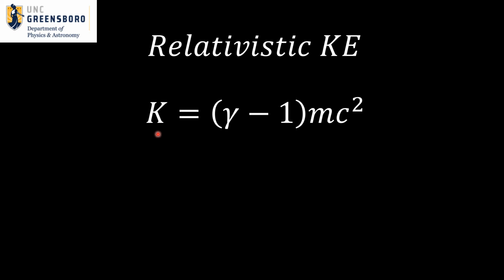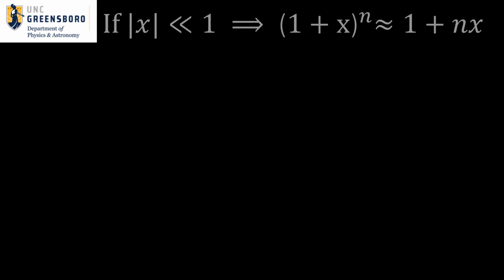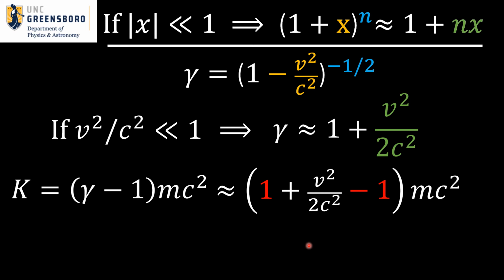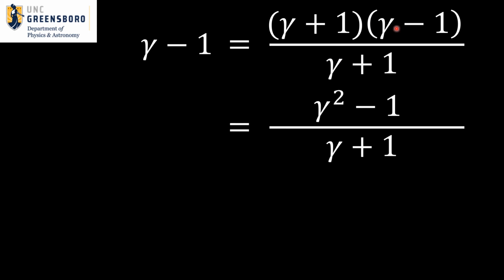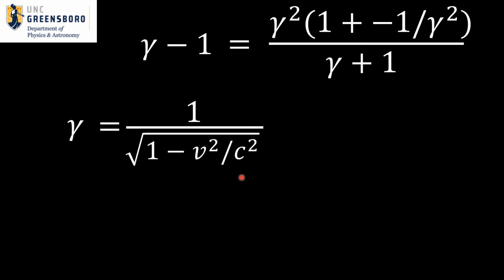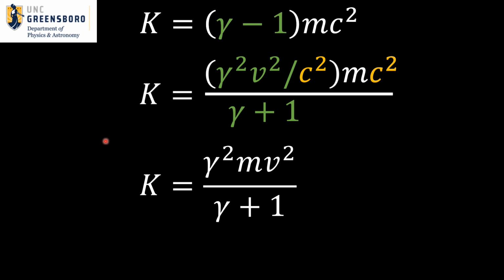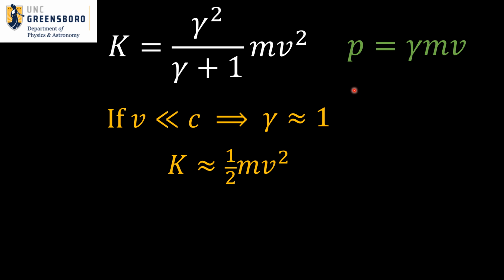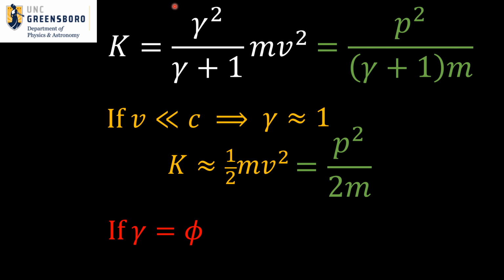An obscure formula for relativistic KE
This video discusses an obscure formula for relativistic kinetic energy.